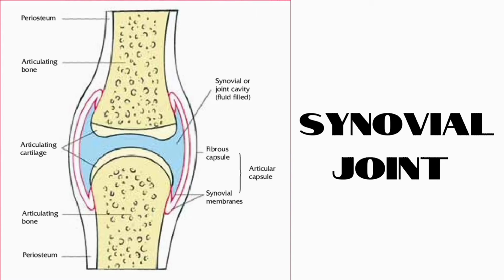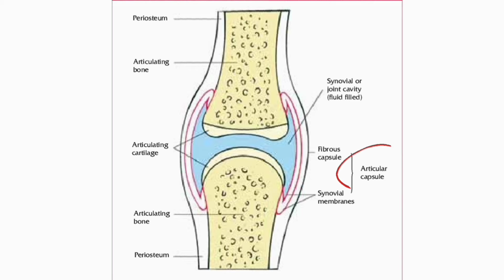Angular Movements Involving the Shoulder